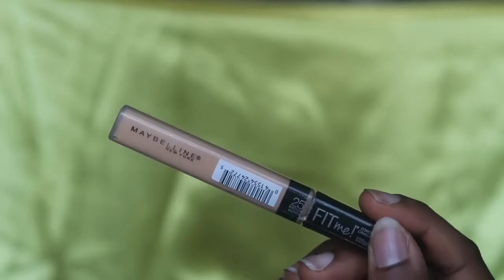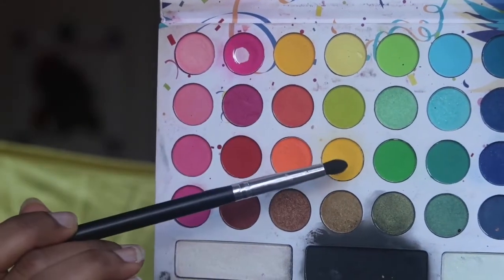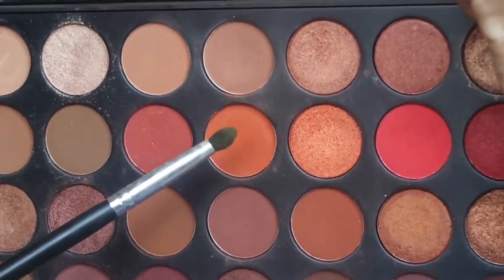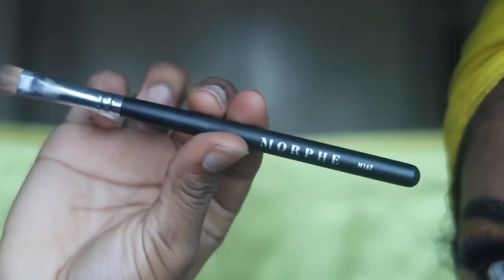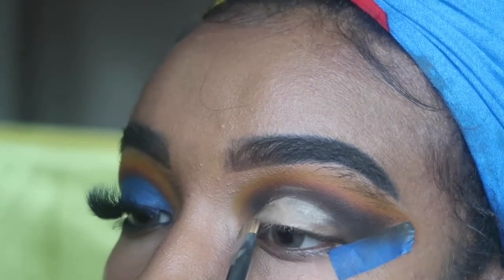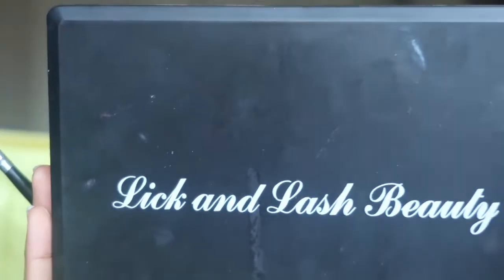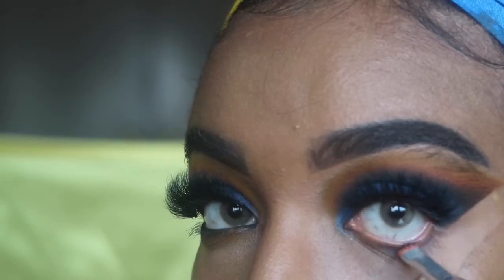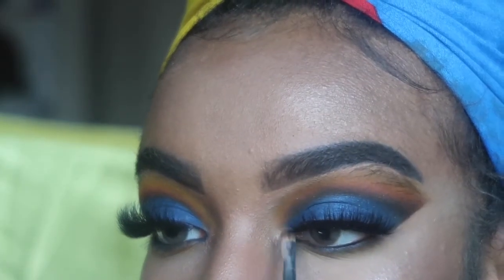BLUE/YELLOW NIGHTINGALE ft TAKE ME BACK TO BRAZIL PALETTE & LICK/LASH BEAUTY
HEY EVERYONE!!
   Sorry I have been MIA for a while, I've just been so busy with work and nursing school! I am back with another makeup tutorial. I hope you enjoy!

Products Used:
BH Cosmetics - Take Me Back To Brazil Palette
Lick & Lash Beauty 35E Palette
Maybelline Concelaer - Fair
Audrina Glow Co - Lashes style Audrina
Morphe Brush - M 167